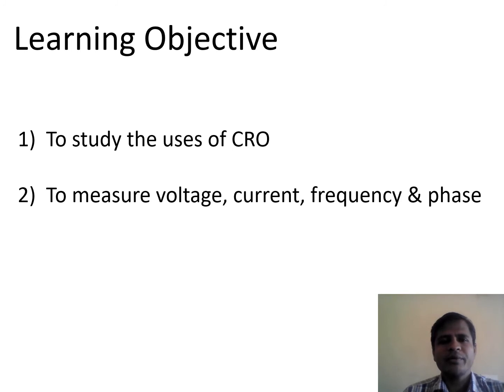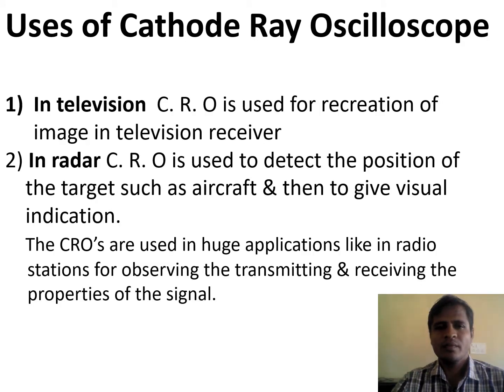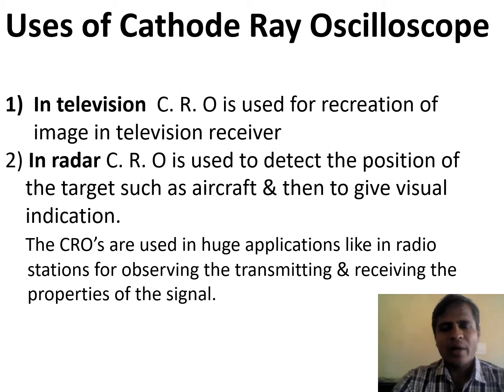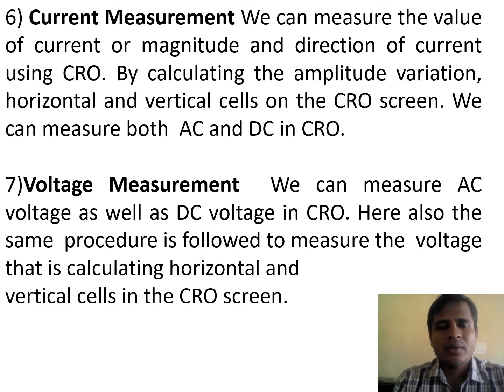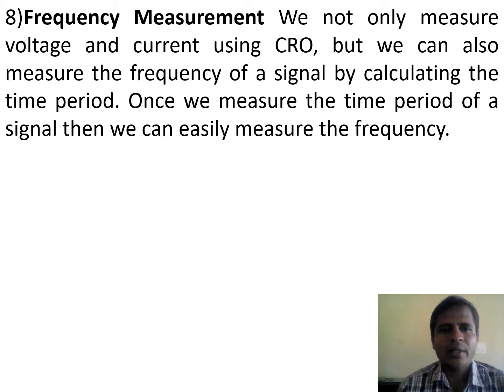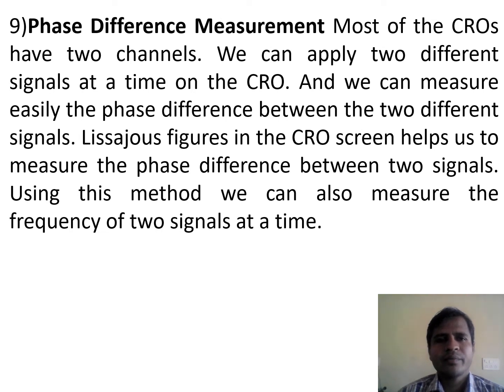49th Electrical Instruments & Measurements Session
Uses of CRO